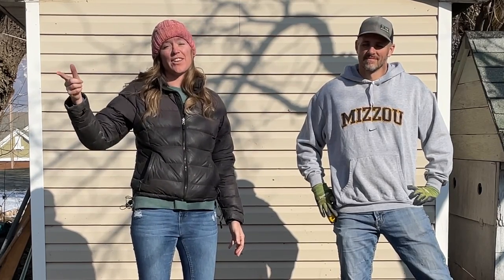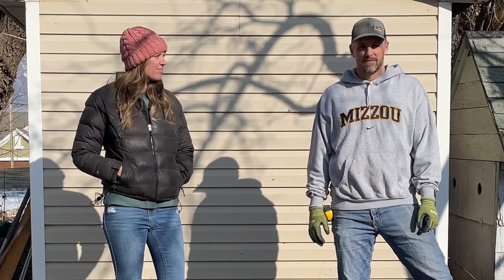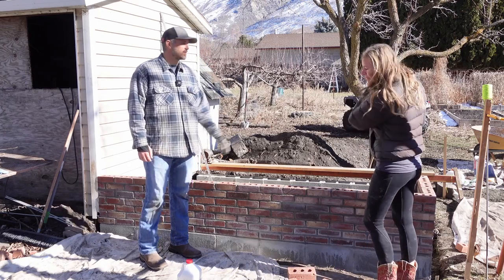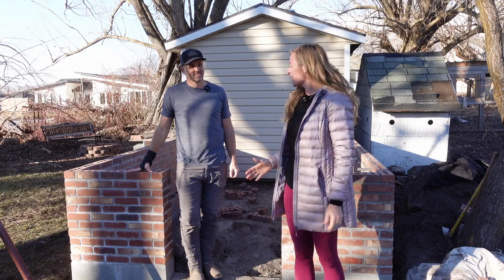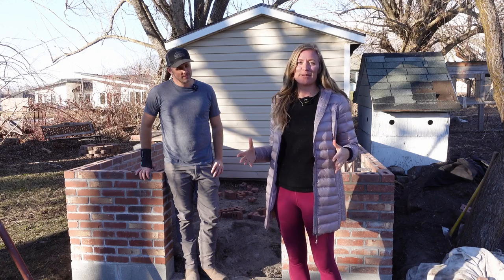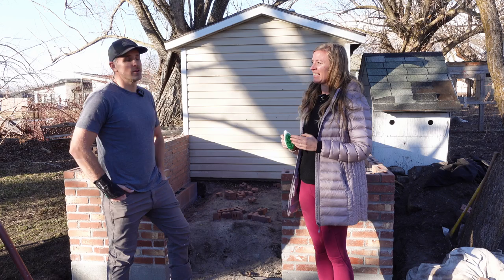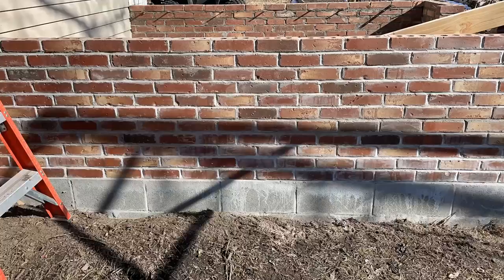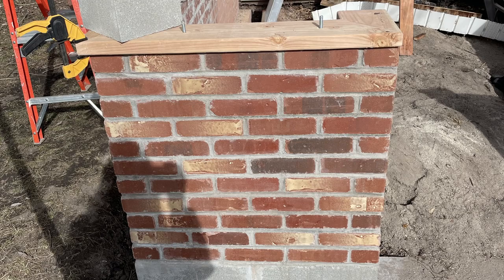Greenhouse Build Part 2: Brick and Mortar // TheFlowerFanatic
Our DIY Greenhouse continues... and the brick was an amazing process. Building something so permanent is very satisfying. I hope you guys enjoy the video. Let me know if you have and questions or if you'd like a greenhouse on your property. Can't wait to get planting!!

- Steph  “TheFlowerFanatic”

** Gardening Books you will LOVE **

** Gardening Products I Use **